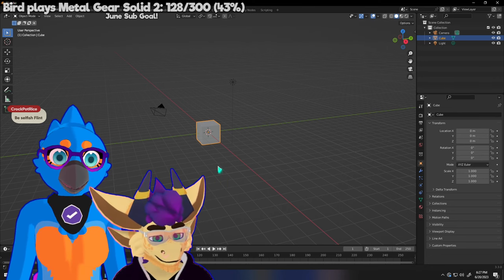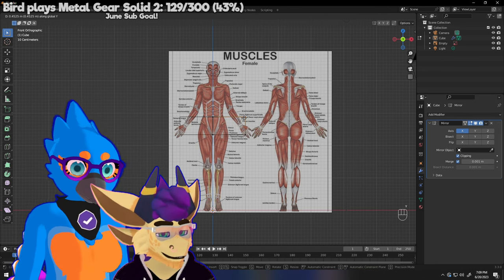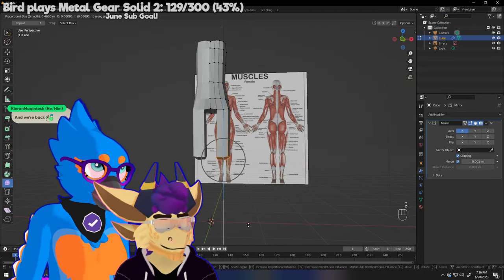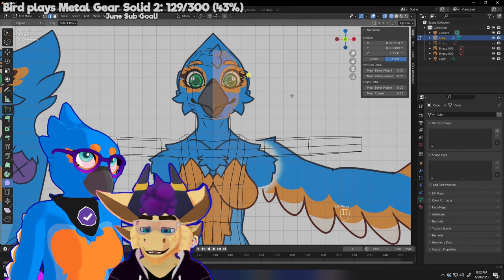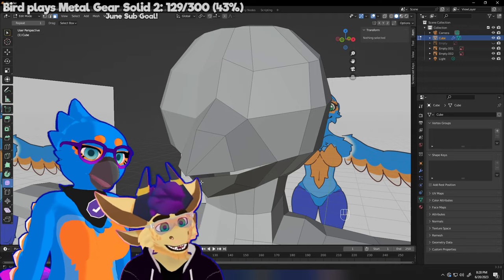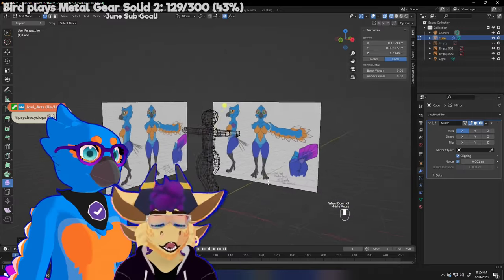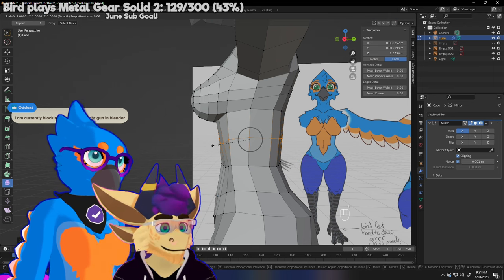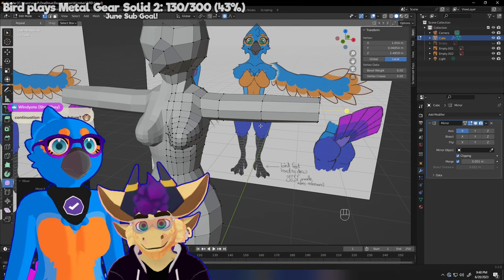How to 3D MODEL a Furry Character! (NEW!!!) [Blender Tutorial] #1 - ft. KaideArt as teacher!!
Hey cuties!! In this video KaideArt teaches me AND YOU how to 3D Model a Furry Avatar in Blender!!

Hi I'm BlueBirdBreeze, but you can also call me Breezy (she/her)!